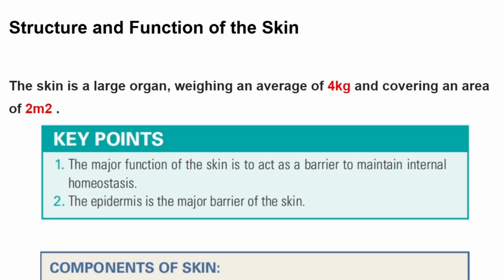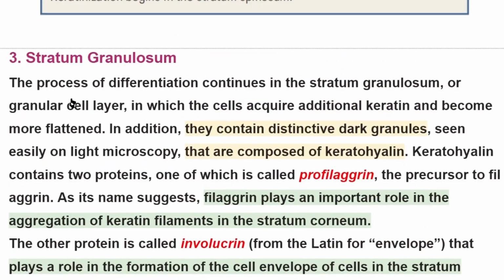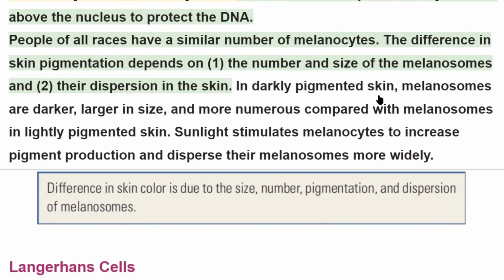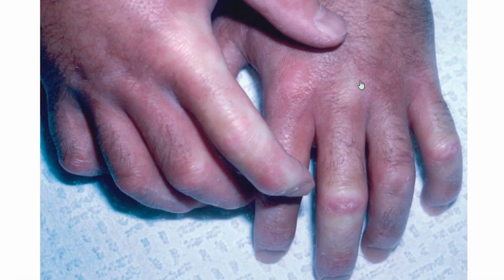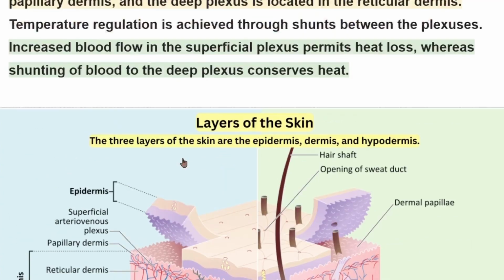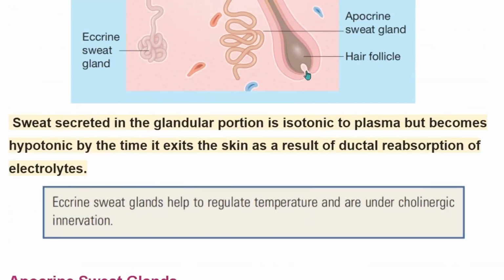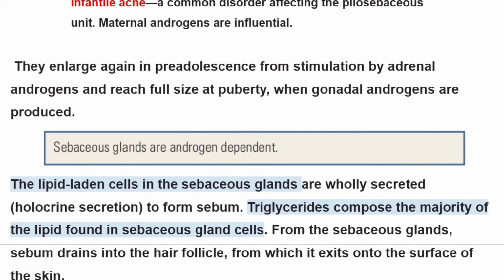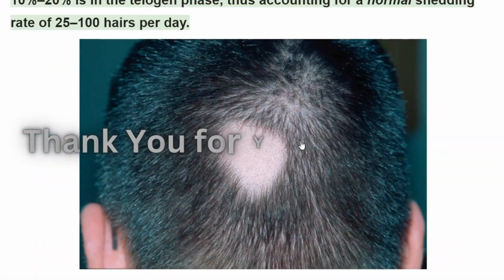Structure & Function of the Skin | Dermatology Made Simple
The skin is the body’s largest organ and plays a vital role in protection, sensation, regulation, and more. In this video, we’ll explore the structure and function of the skin in detail, including the epidermis, dermis, hypodermis, skin appendages, and their roles in health and disease.

Perfect for medical students, healthcare professionals, and anyone interested in dermatology, this video provides a clear and simple explanation of how our skin works and why it is so important.